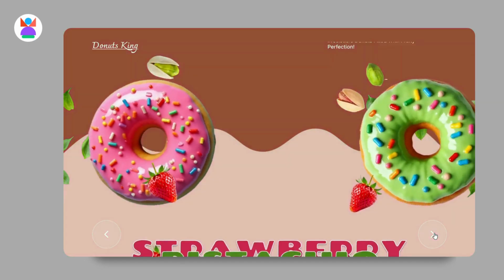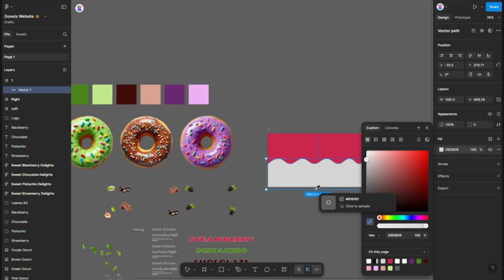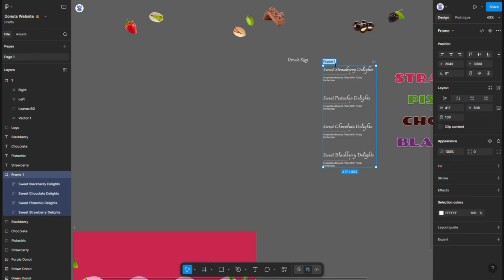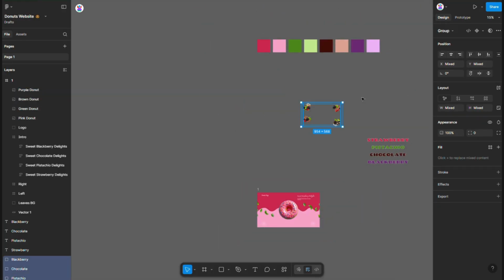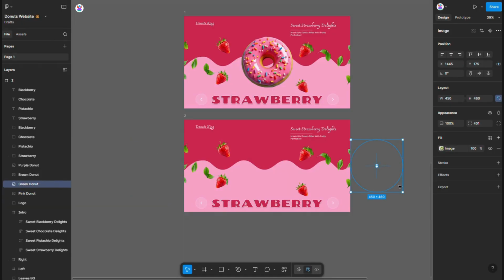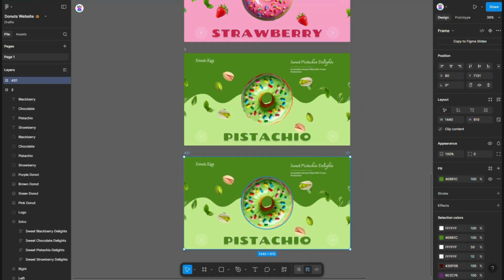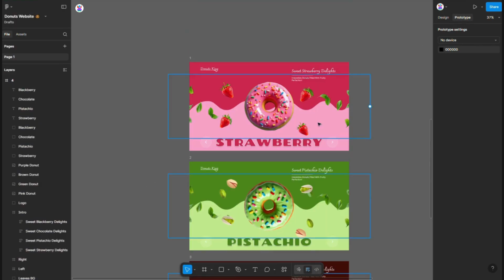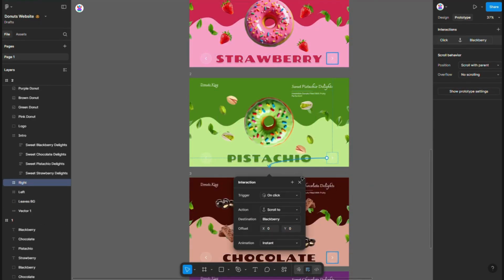Figma Landing Page Animation | Figma Website Animation Tutorial | Figma Tutorial For Beginners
Learn how to design and animate a 3D Donuts Landing Page in Figma! 🍩✨

In this beginner-friendly tutorial, we’ll create a tasty landing page with smooth animations, fun 3D-style donuts effects, and clean transitions to make your website design stand out. Perfect for anyone looking to improve their UI/UX and animation skills in Figma.

👉 By the end of this tutorial, you’ll know how to:
Design a modern landing page in Figma
Create smooth animations using Smart Animate Prototype
Add fun 3D-style effects to make your design pop